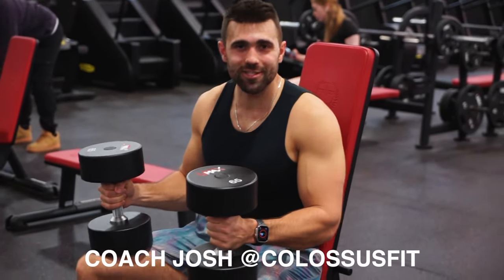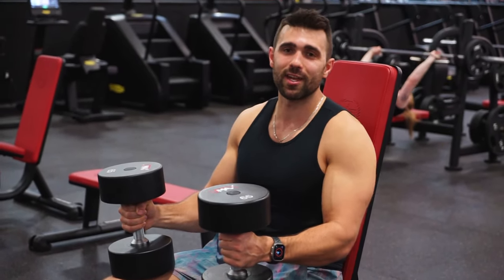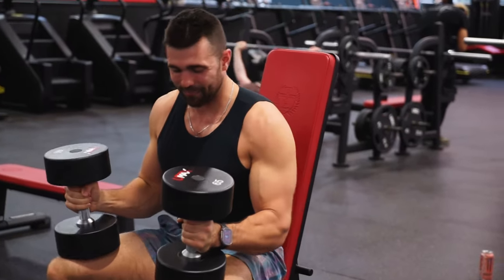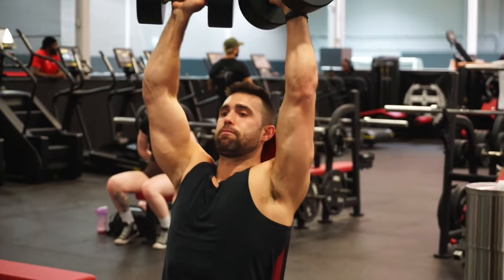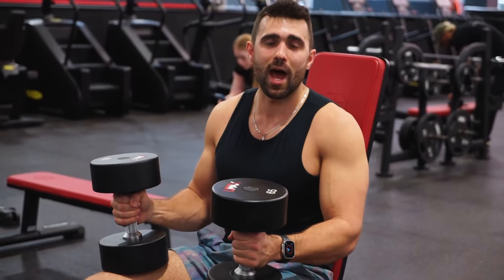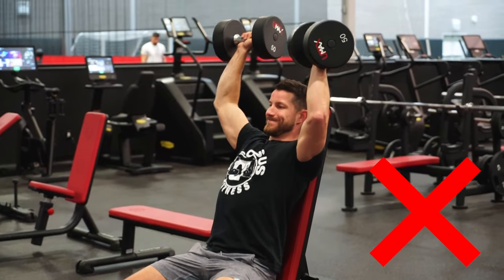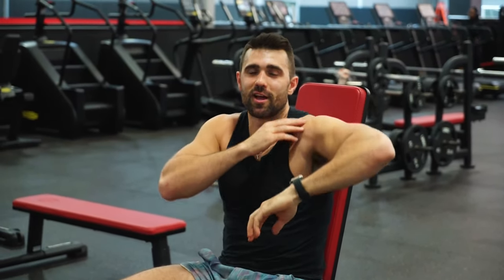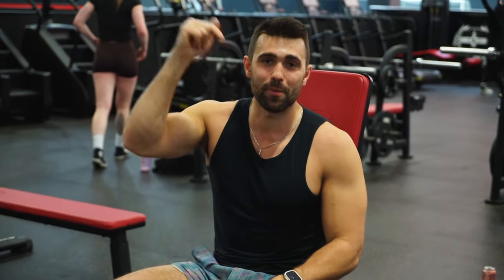How To PROPERLY Dumbbell Shoulder Press (LEARN FAST)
In today's video i am going to teach you how to properly execute the dumbbell shoulder press. I also show three common mistakes with the shoulder press and how to avoid them.